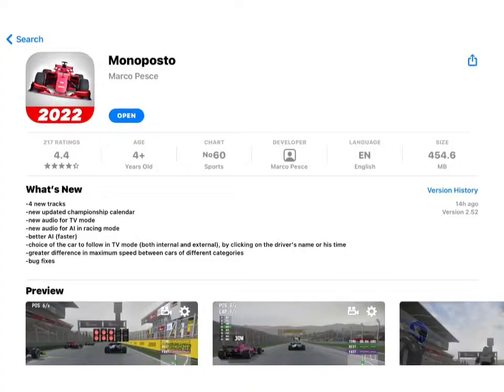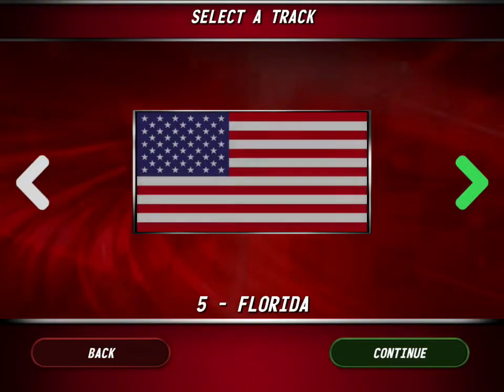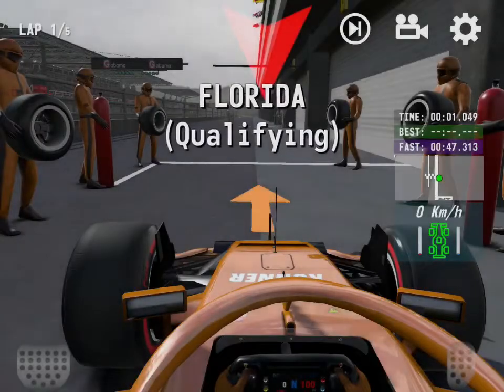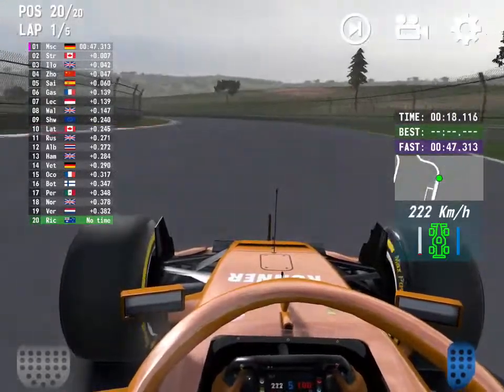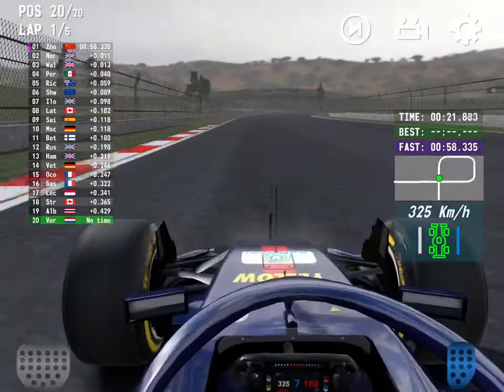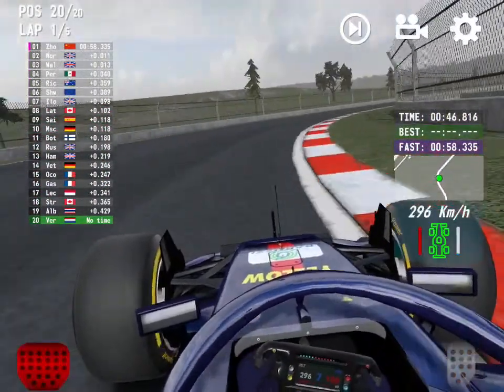MONOPOSTO 2022 CALENDAR + 4 NEW TRACKS 🤩🤩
Marco, you’re such a legend!